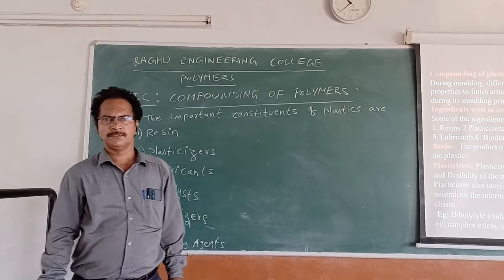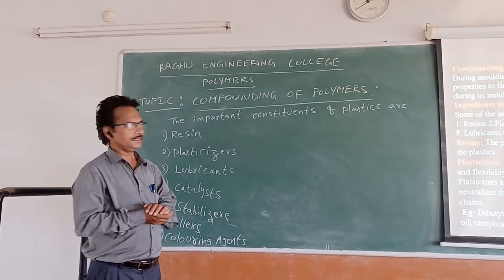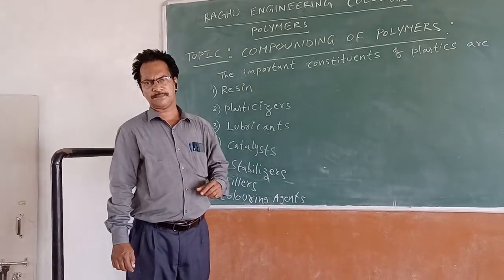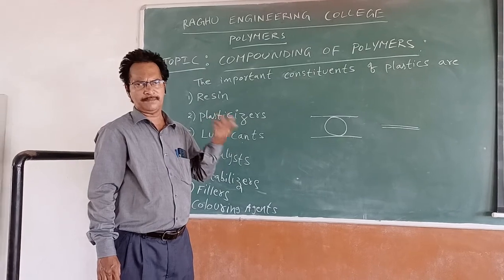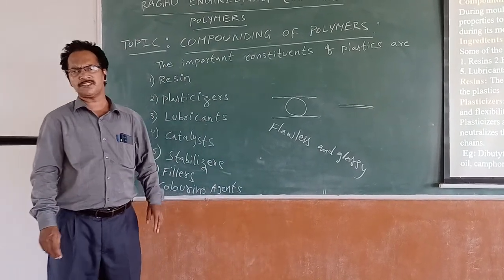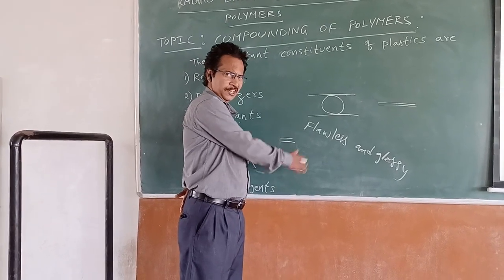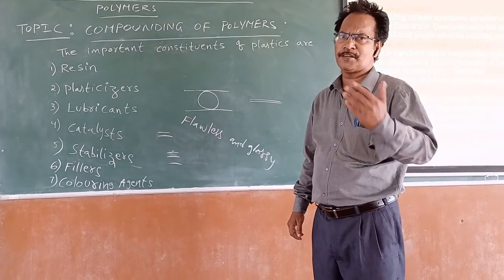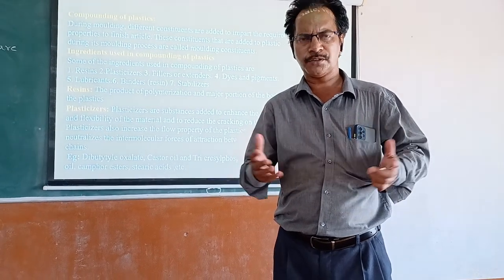a class by Dr siva prasad